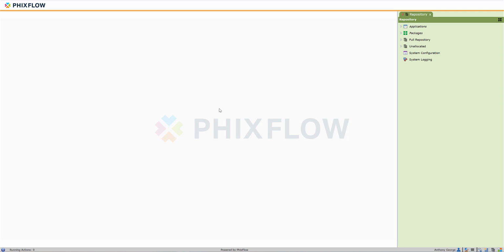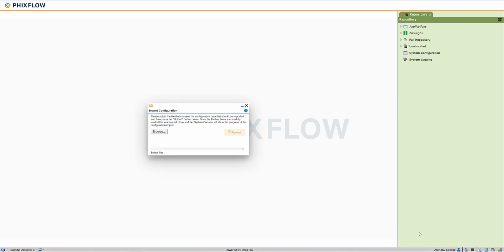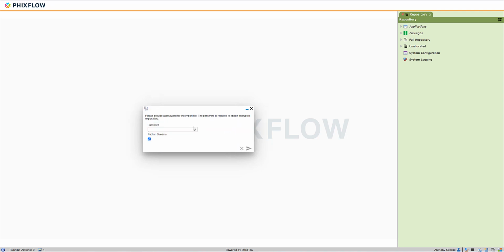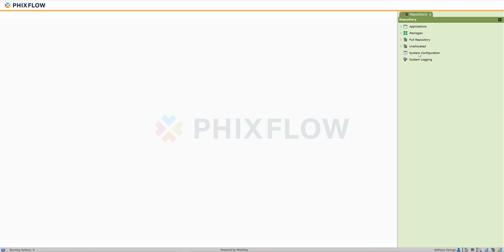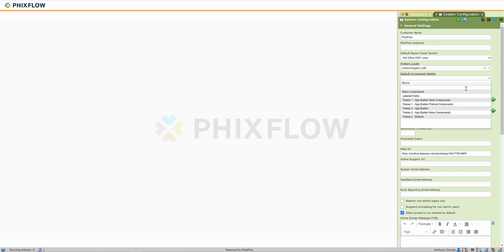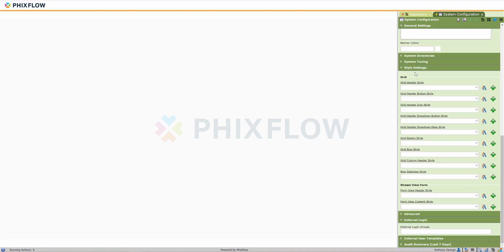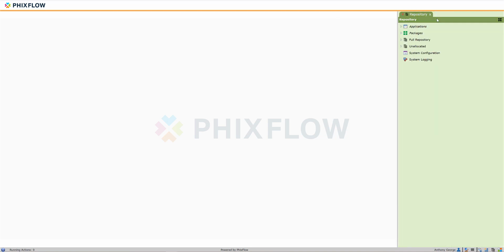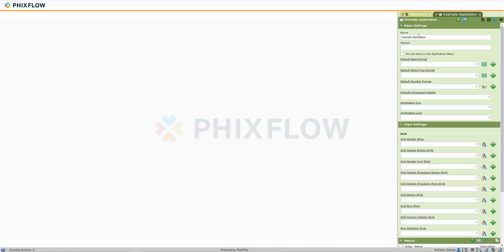Installing Theme 2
How to install palettes, using Theme 2 as an example.